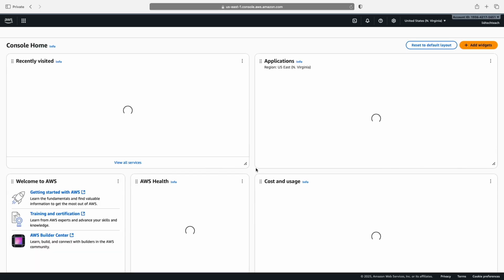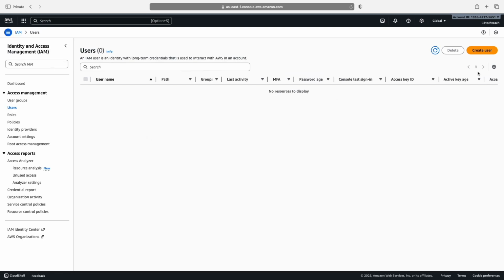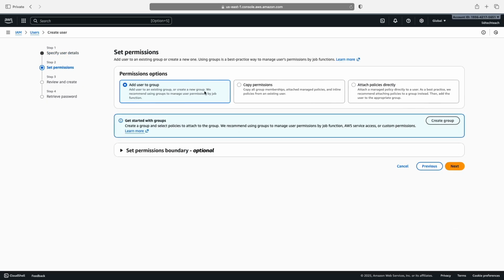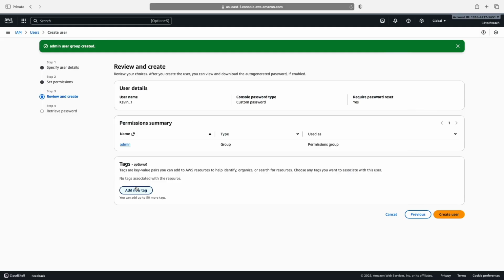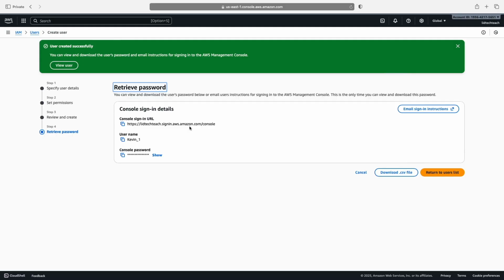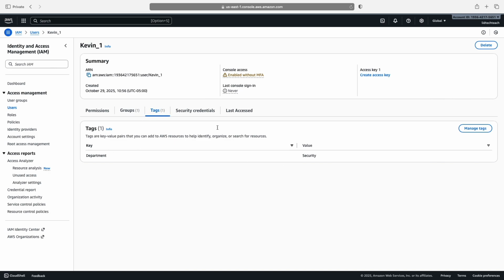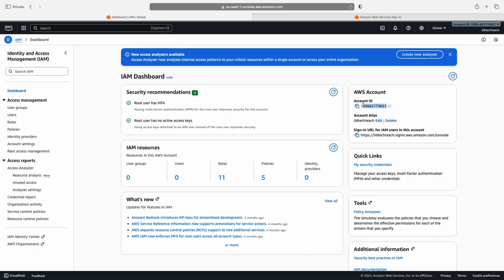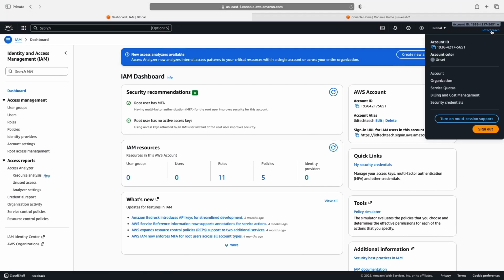AWS IAM Explained: Create and Manage Users in Minutes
In this step-by-step AWS IAM tutorial, you’ll learn how to create and manage IAM users, groups, and policies the right way — all from inside the AWS Management Console.

In this video, I’ll walk you through:
✅ Creating a new IAM user
✅ Giving that user access to the AWS Management Console
✅ Setting up a custom password for sign-in
✅ Creating a group and attaching a policy to it (for permissions management)
✅ Assigning the group to your user
✅ Adding tags for better organization
✅ Changing your Account Alias on the IAM dashboard for easier logins

By the end, you’ll know exactly how IAM users and groups work together — and how policies define the permissions they receive.

💡 Perfect for:
Beginners, cloud engineers, and anyone learning AWS security best practices or preparing for AWS Certified Cloud Practitioner or Solutions Architect exams.

🔐 Remember: Always apply the Principle of Least Privilege when assigning policies to keep your environment secure.